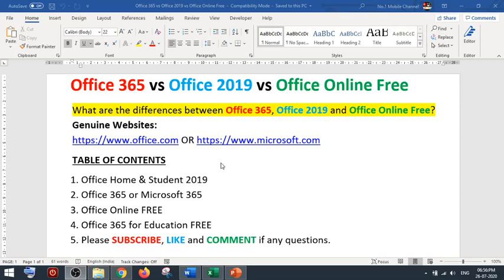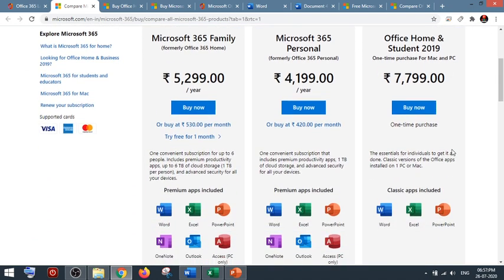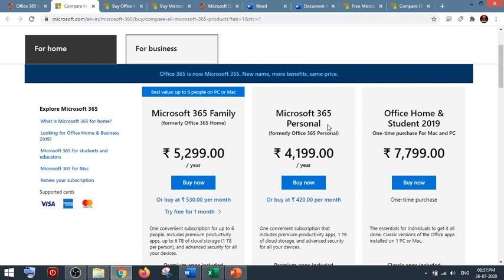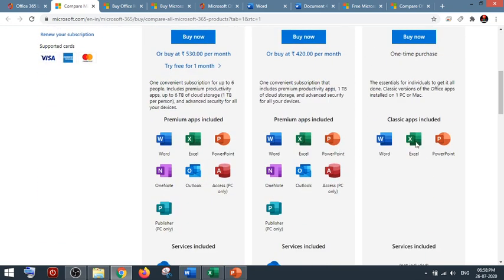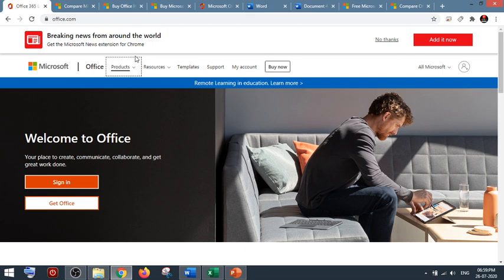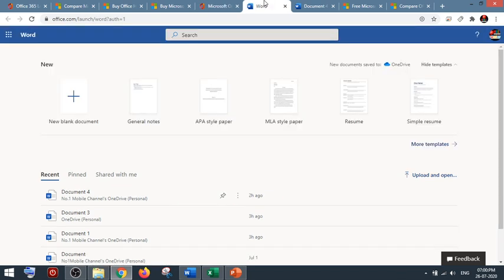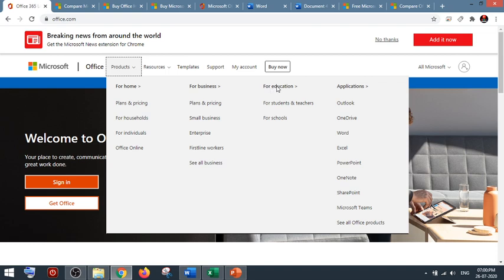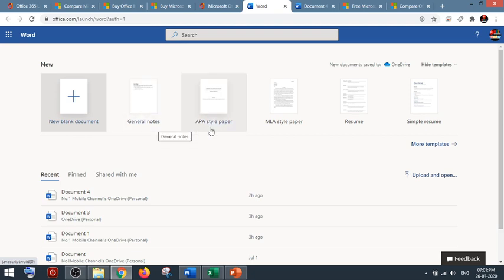Office 365 vs Office 2019 vs Office Online Free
Office 365 vs Office 2019 vs Office 365 vs Office Online Free vs Office 2019 vs Office Online Free vs Office 365
Differences between Office 365, Office 2019 and Office Online Free?
How to get Office Online 100% FREE

Enable SUBTITLES if you have troubles for understanding.

00:00 Introduction
00:16 Genuine Websites
00:35 Office Home & Student 2019
01:21 Office 365 or Microsoft 365
03:04 Office Online FREE
04:34 Office 365 for Education FREE

MS Office in Amazon

MS Office Tutorial by
Gopal Krishna Rath @rathpoint